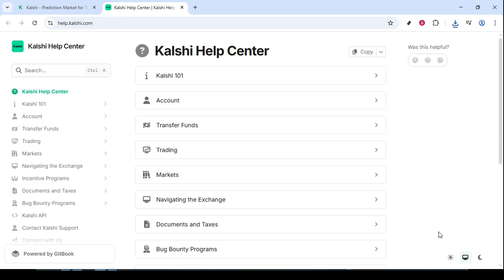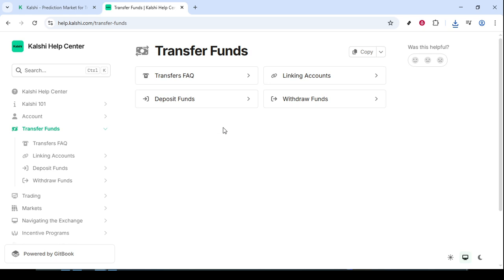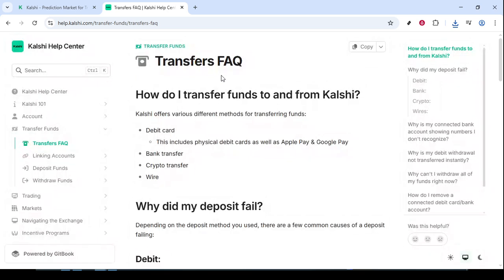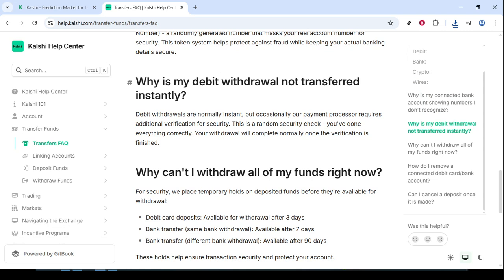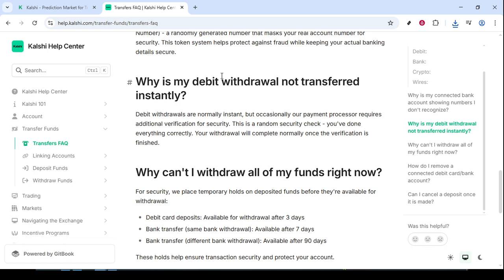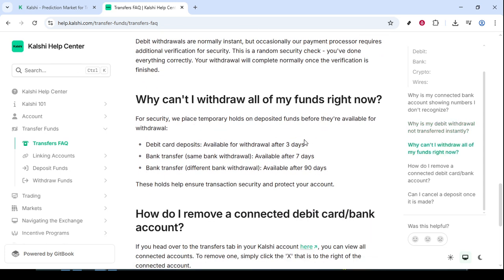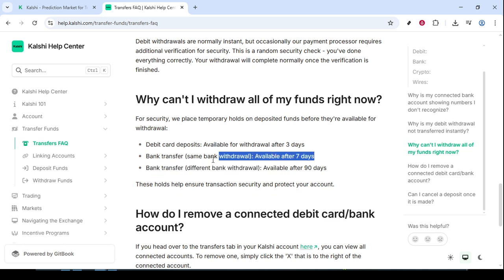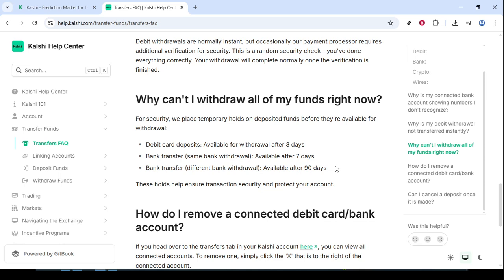How To Fix Kalshi Withdraw Failed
Having trouble withdrawing funds from Kalshi? 😕 Don’t worry — in this video, we’ll show you exactly how to fix Kalshi withdraw failed issues step-by-step.

We’ll cover:
✅ Common reasons why Kalshi withdrawals fail
✅ How to verify your payment method or bank account
✅ How to contact Kalshi support for withdrawal issues
✅ Tips to ensure smooth future transactions

By the end of this video, you’ll know how to resolve withdrawal problems quickly and safely so you can get your money without hassle. 💰